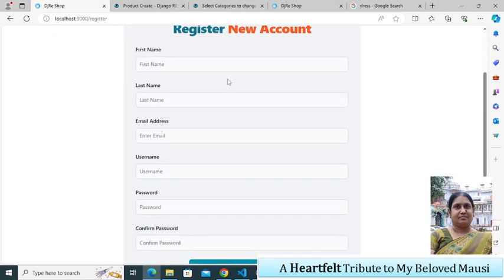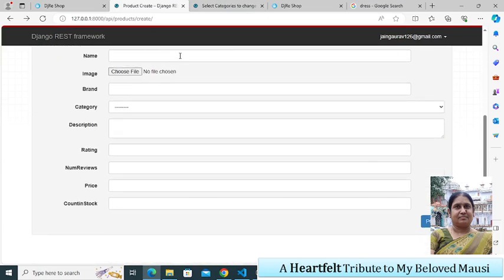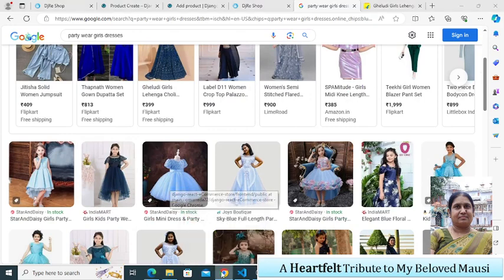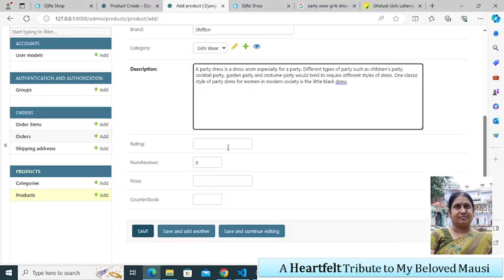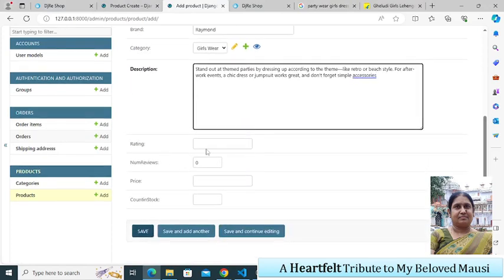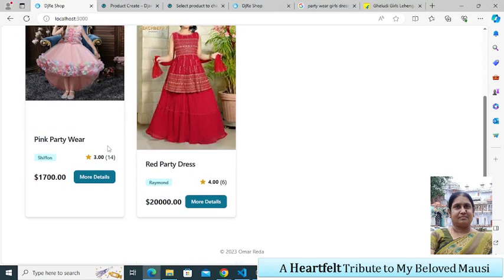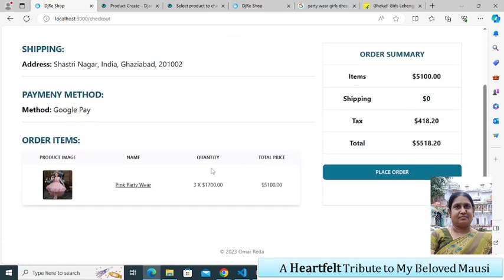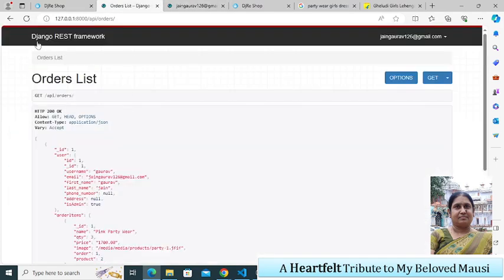Build an Ecommerce Website with Django and React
Dive into the world of web development with this comprehensive tutorial on creating a complete E-Commerce website using the winning combination of Django and React. Whether you're a beginner or an experienced developer, this step-by-step guide covers everything from setting up your Django backend to crafting a dynamic and engaging user interface with ReactJS. Learn how to implement a robust search and filtering system, and watch as we transform a basic project into a fully functional E-Commerce platform. Join us on this journey to master the art of web development and unleash the potential of Python, Django, and React in creating a cutting-edge E-Commerce application. Don't miss out on building your skills and creating a real-world project that showcases your abilities. Let's code together and bring your E-Commerce vision to life! 🚀